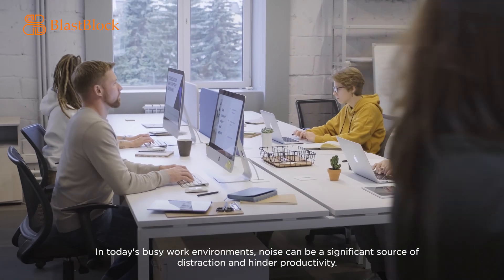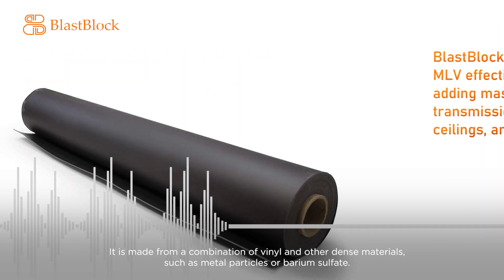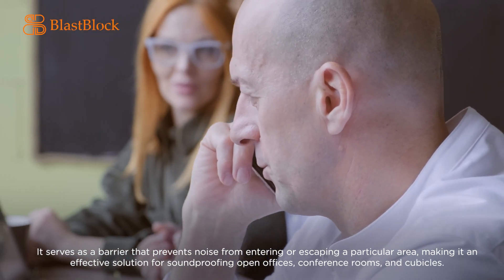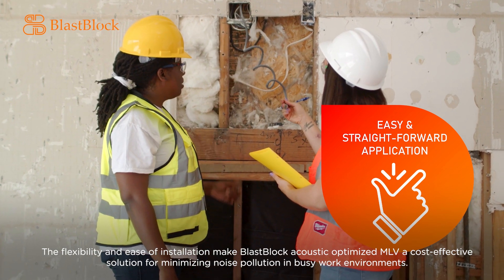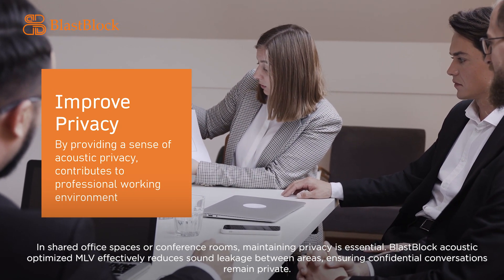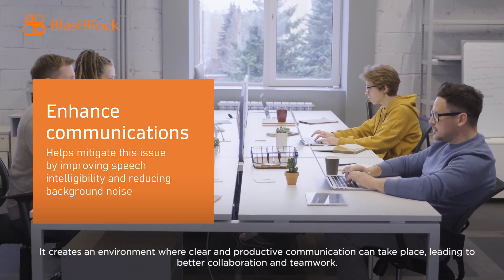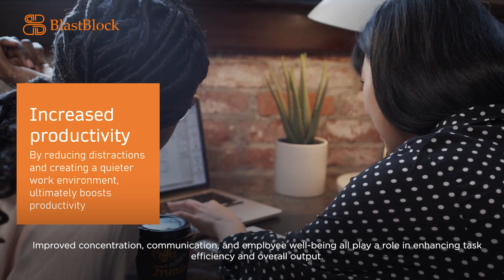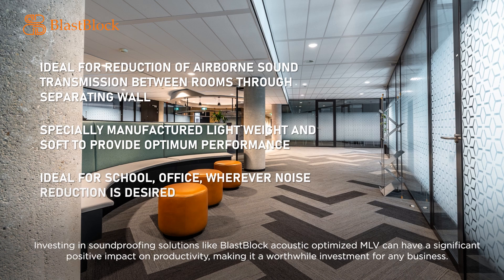Acoustic optimized Blast Block MLV in Commercial spaces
In today's busy work environments, noise can be a significant source of distraction and hinder productivity. Fortunately, with advancements in soundproofing technology, commercial spaces can now utilize Mass Loaded Vinyl (MLV) to create a quieter and more conducive work environment. This article explores the benefits and applications of MLV in commercial settings, highlighting how it contributes to increased productivity.